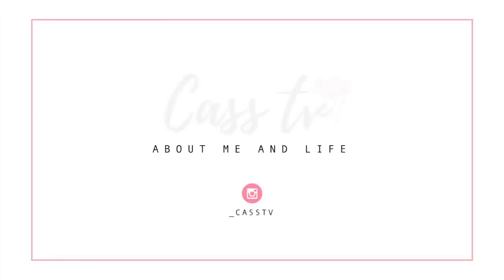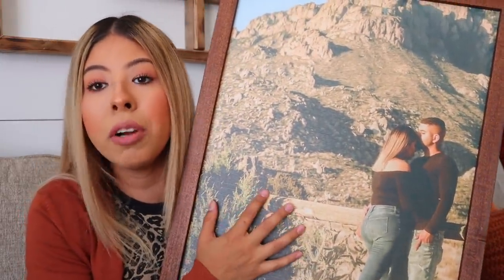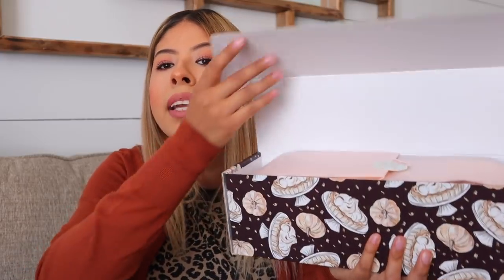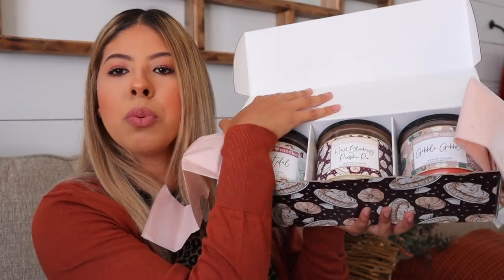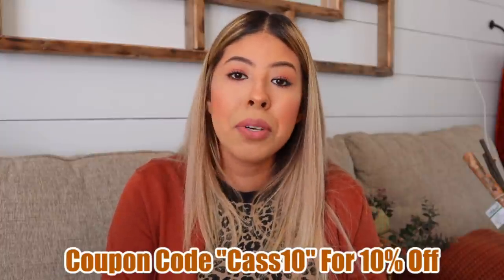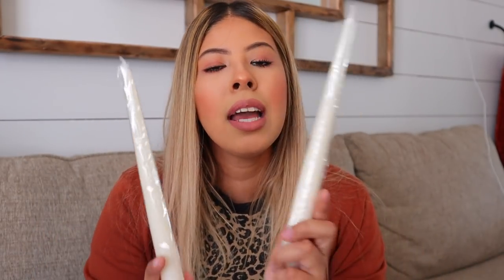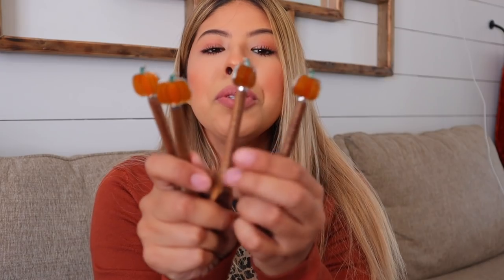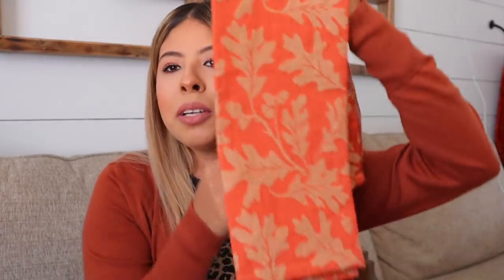FARMHOUSE DECOR FOR FALL | MODERN FARMHOUSE FALL DECOR HAUL | TARGET, HOBBY LOBBY, & JOANN'S DECOR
Hi friends! I hope you all are sipping on your coffee and ready to enjoy a major Farmhouse Decor For Fall Haul! I have a good amount of Modern Farmhouse Fall Decor to share with you all and I hope this gives you some inspiration to go purchase some of these items!

ITEMS IN VIDEO:
*Border Stripe Throw Blanket
*Amber glass candle holders

*Chunky Knit Throw Pillow

*Heart & Hand Taper Candles
*Plaid Pillow Case Cream Set
*Velvet Orange Pillow Case Set